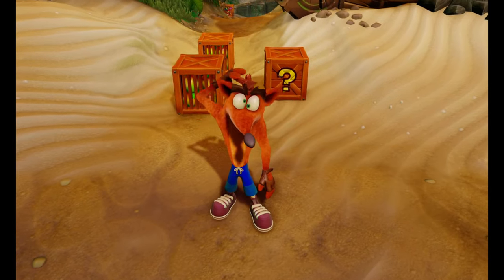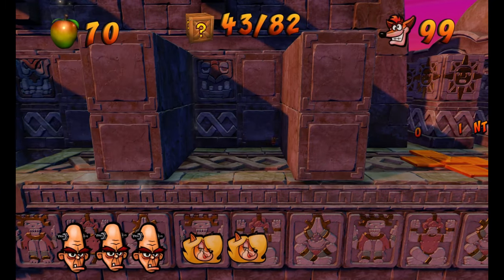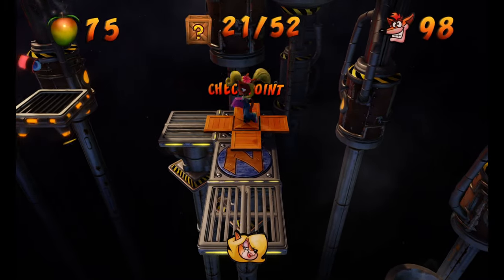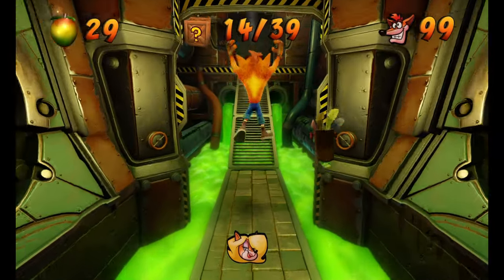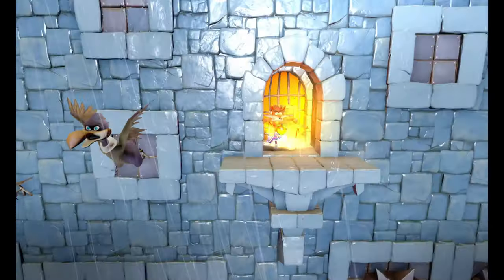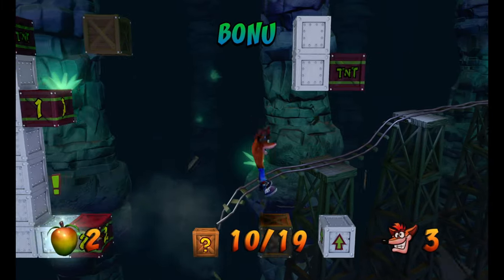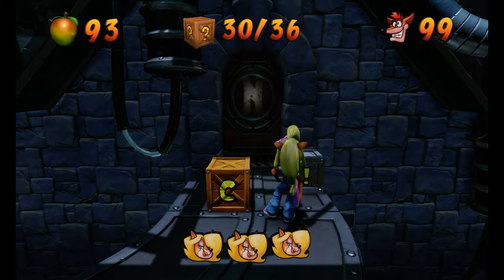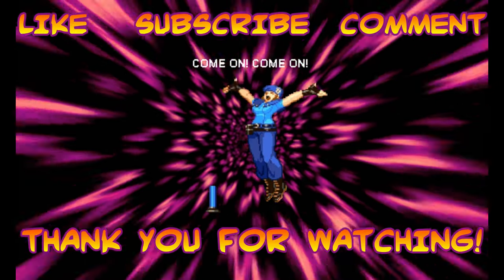EVERY Special Gem in Crash Bandicoot 1 | A Tutorial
Basically, this is a step-by-step guide on how to obtain all of the special colored gems in Crash Bandicoot using the N. Sane Trilogy. You could still use this for the PSOne game, but you do not need to do the bonus levels in the PSOne version.

I've seen a lot of Crash Bandicoot guides fail to teach people how to get good at the game. Not only will you learn the ins and outs of the game by watching this video, but it'll teach you more about how to think while playing.